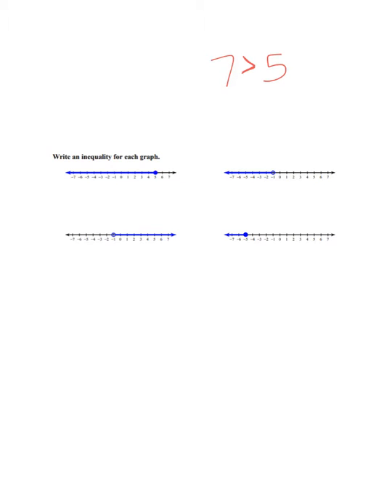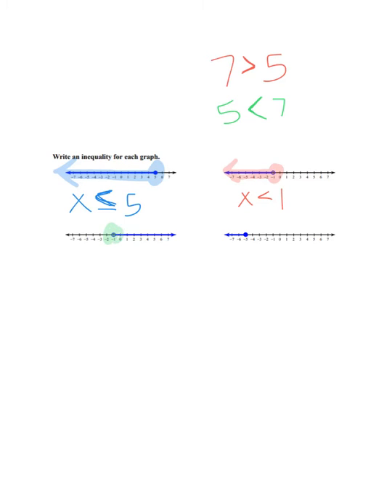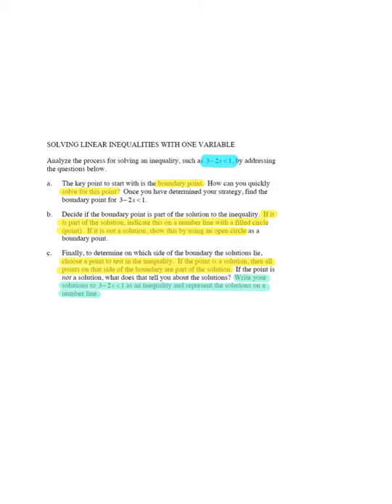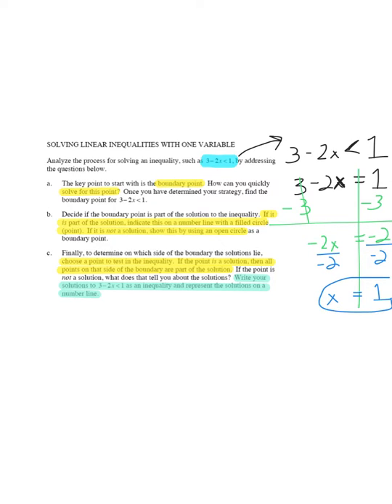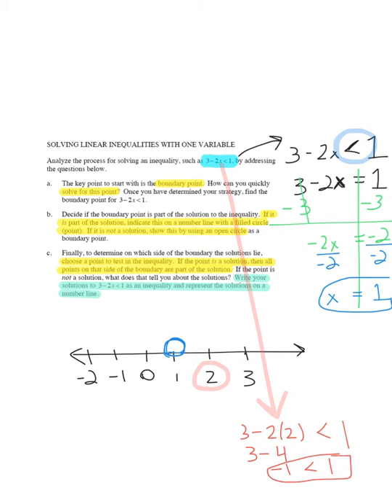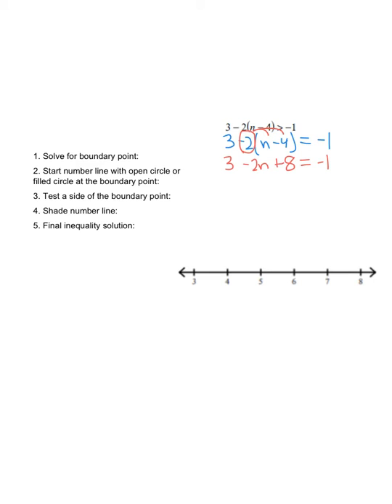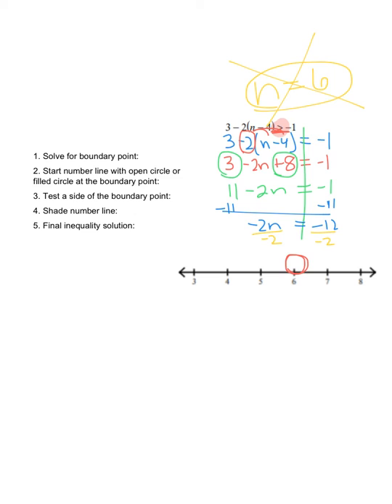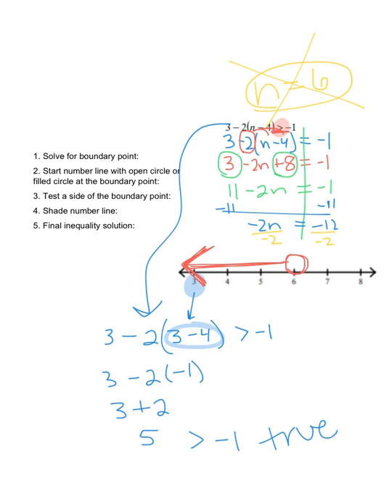Inequalities Part 1